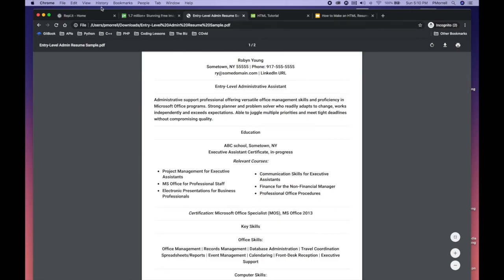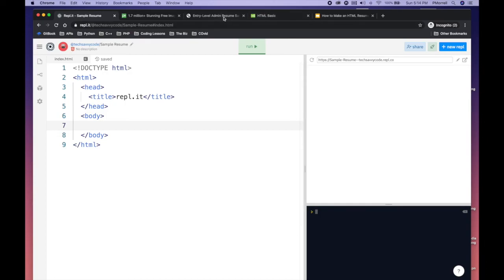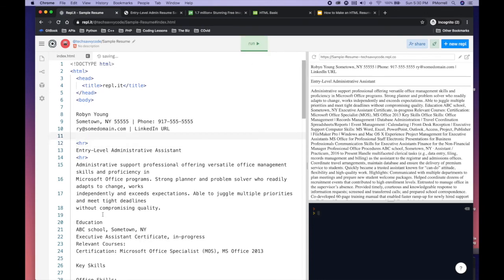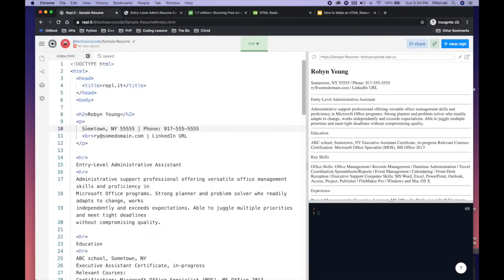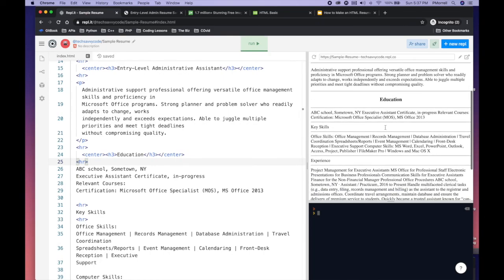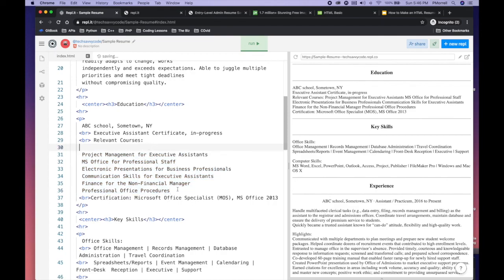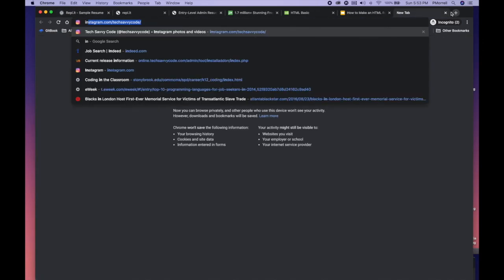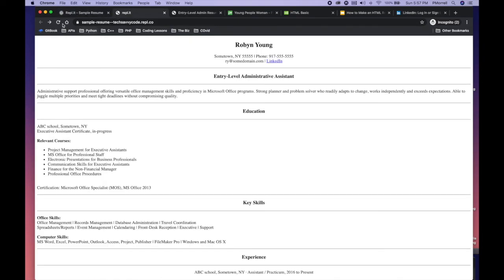Build an HTML Resume Website from Scratch | Beginner CS Project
Learn how to build a complete HTML resume page from scratch!  This beginner-friendly project is perfect for CS teachers and students in Grades 5-12+ who are just getting started with web development. No prior experience needed!

In this lesson, you will learn:
- How to structure an HTML page using basic tags
- How to add headings, paragraphs, and lists
- How to organize a resume layout using HTML only